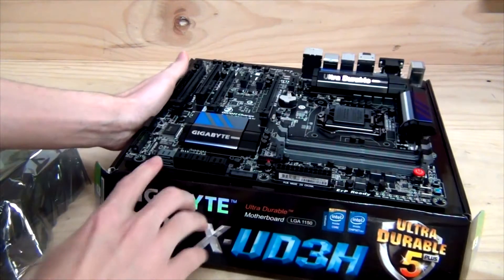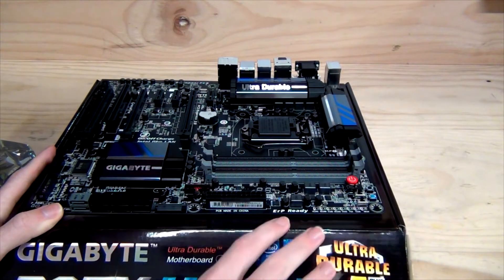GIGABYTE Z87X-UD3H LGA 1150 Motherboard Unboxing + Overview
Unboxing and brief overview of the Gigabyte Z87X-UD3H Socket LGA 1150 Haswell motherboard.